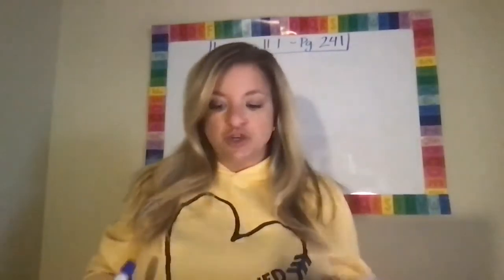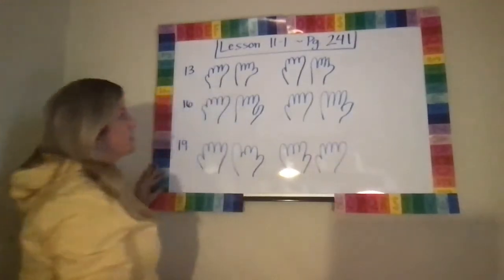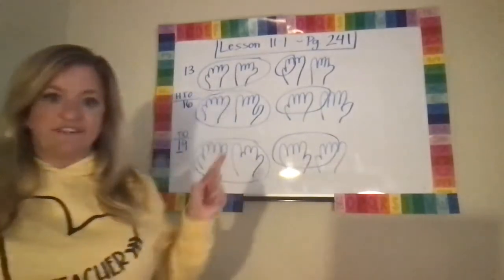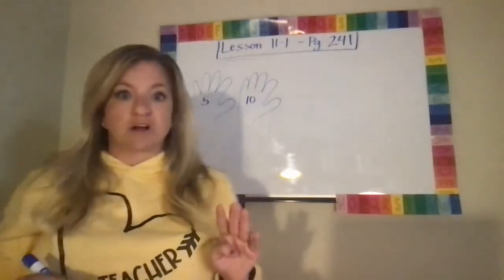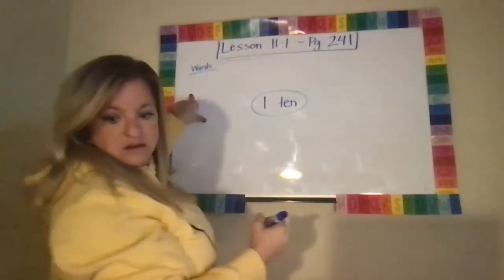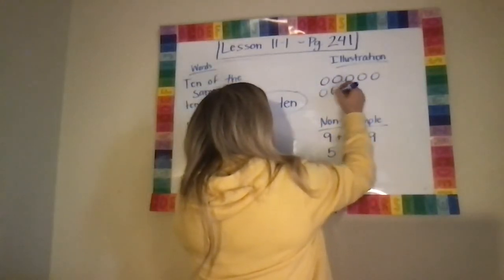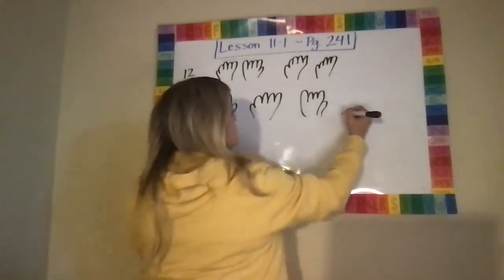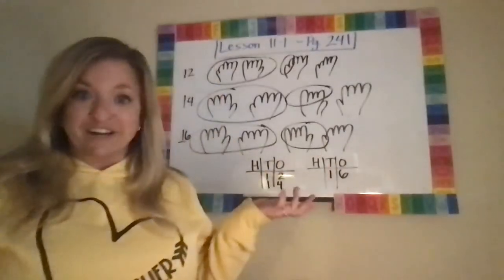Math Lesson 11-1 Pages 241 -244